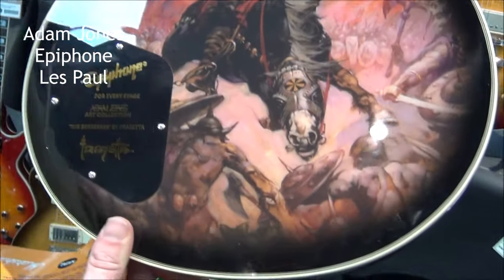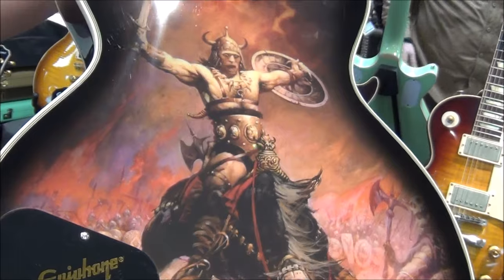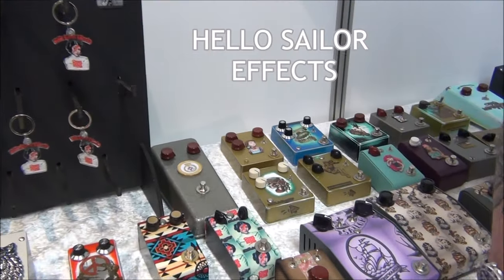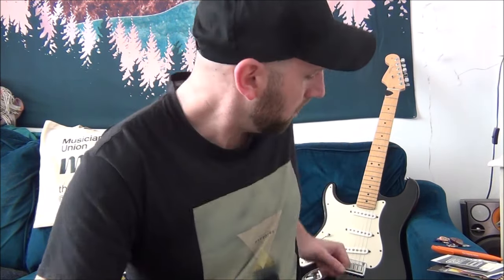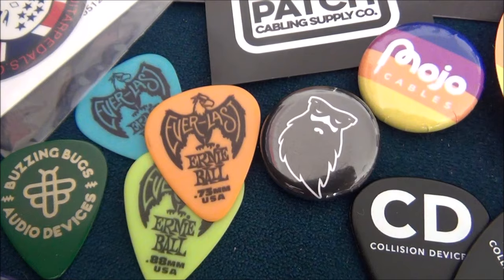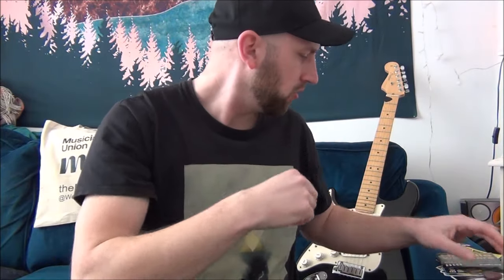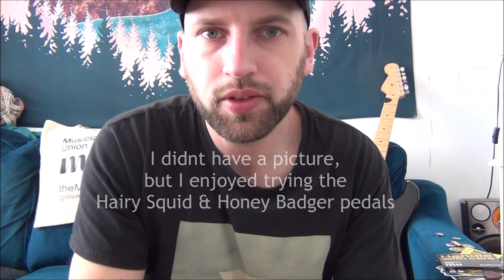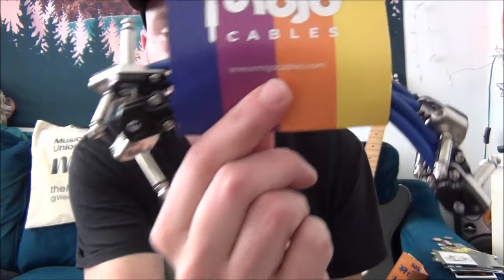BIRMINGHAM GUITAR SHOW 2024 (UK) - Vintage & custom guitars, pedals and...lefty's?!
Here's a snapshot of our time at the Birmingham Guitar Show 2024.
After attending last year we knew we had to return to check the guitar awesomeness.

There were so many fantastic things to see and we tried some quality guitars, effect, amps and much more!

Links to some of the vendors/people in the vid (sorry to anyone I missed!);

The Guitar show:  @TheGuitarShowUK
Flattley Pedals:  @flattleyguitarpedals4694
Hello Sailor:  @Hellosailoreffects
FACE MI:  @FACEMI
Chapman Guitars:  @chapmanguitars
Absolute Music:  @AbsoluteMusic
Noisy Hammer:  @noisyhammer
Valiant Guitars:  @valiantguitars9029
Collision Devics: @collisiondevices
Marshall:  @marshallamps
Orange: @OrangeAmplifiers
ATB Guitars:  @ATBGuitars
Faith Guitars:  @FaithGuitars
ESP:  @espguitarsusa
Partick Eggle Guitars:  @patrickeggleguitars4215
Origin Effects: @OriginEffectsUK
Vox:  @Vox
Maybury Guitars:  @mayburyguitars
Dave Simpson Trio: @DaveSimpsonTrio  @thedavesimpson @CiciVonStrangelove @JohnJoeGaskin

Timestamps:
Intro: 00:00
Entry and initial walk around: 00:58
Acoustic and Vintage Area: 08:42
Revisiting the main Floor: 10:24
Loud time, Leftys and Live Music: 12:11
Final look and home time: 13:42
Thoughts on the show: 14:09
3 of the best...: 19:17
Final summary: 20:53